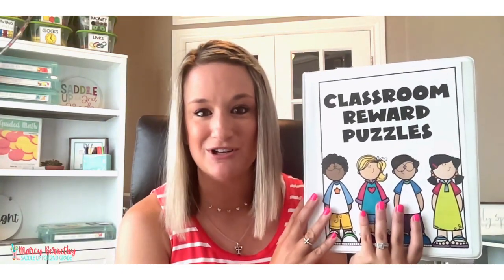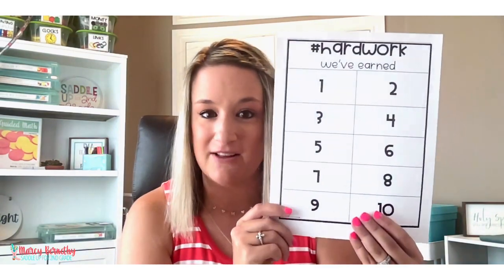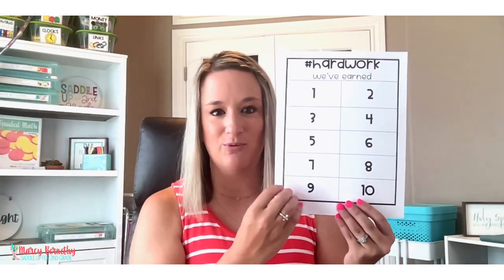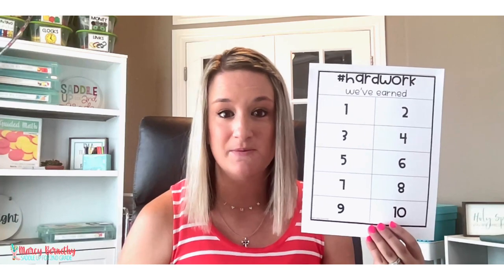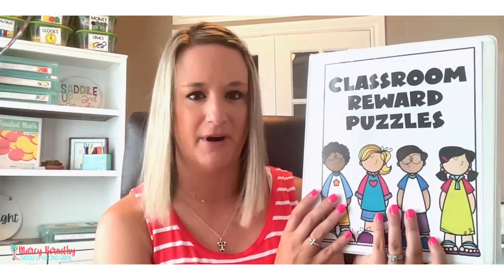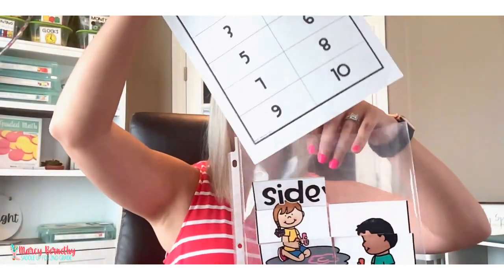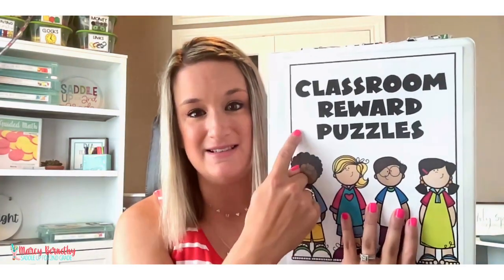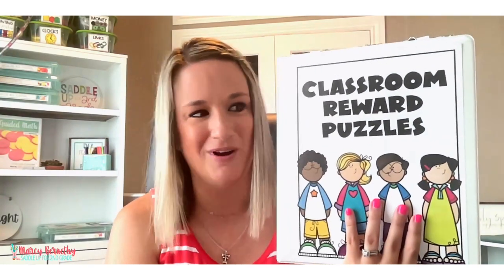Classroom Management Puzzles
Every teacher has had "that class"- you know the one that seems like no matter what you do, classroom management seems impossible. After I had one of those groups of students, I created this simple classroom management tool that encourages students to work together to earn a whole class reward.

Today let's chat about a different and unique classroom management tool that gets students excited and collaborating.